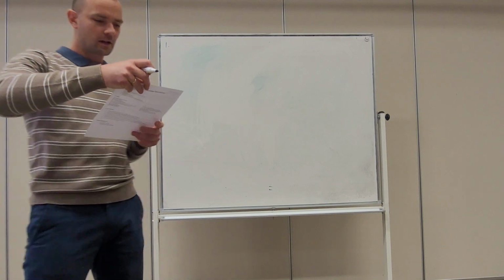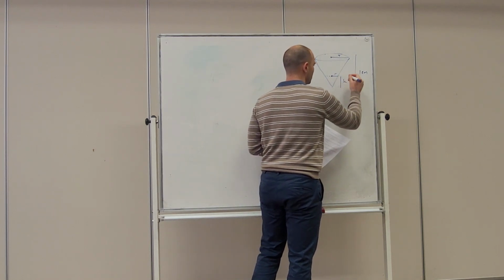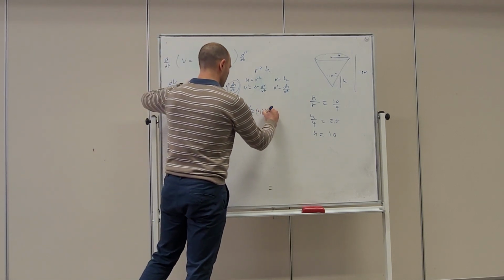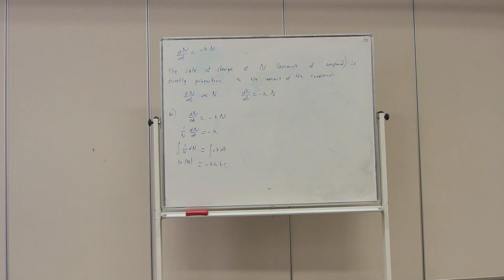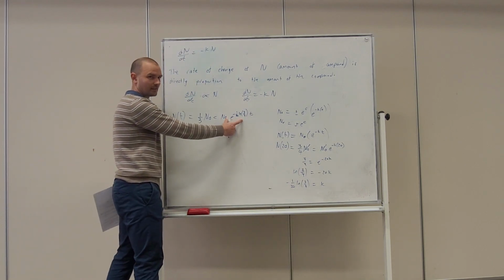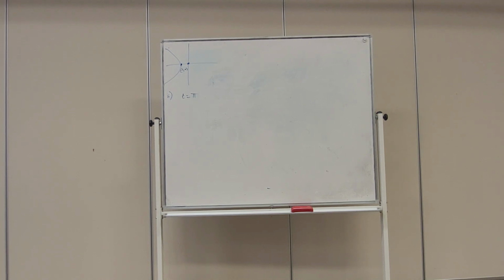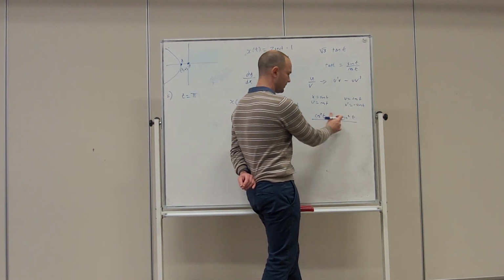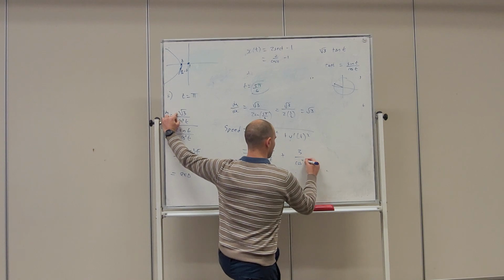6 Differential Equations Test Summary